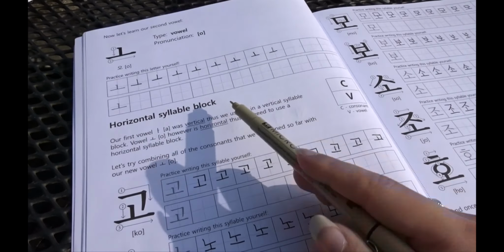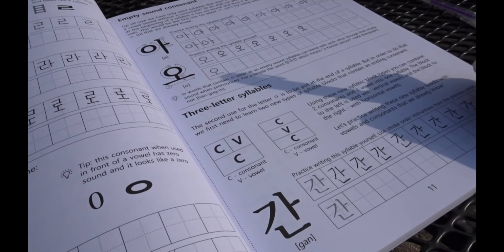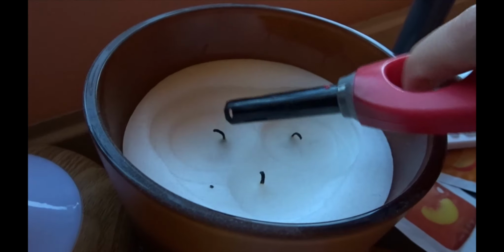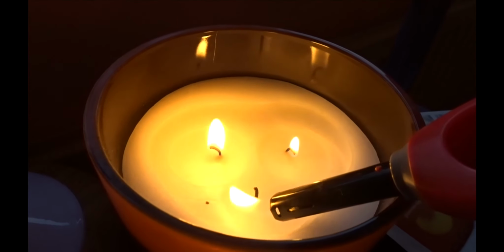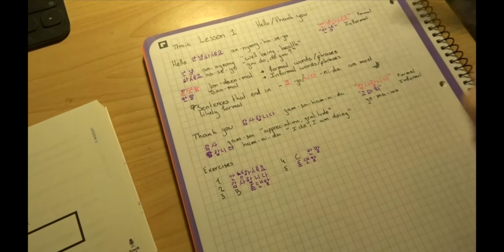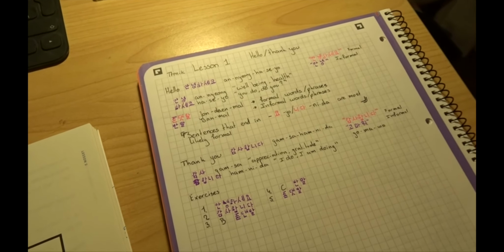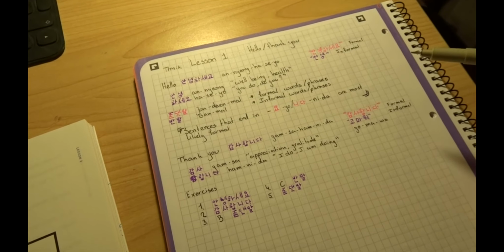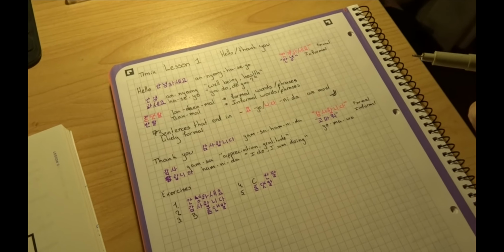Study (very) basic Korean with me & organizing my room with a new desk! - Becoming a Polyglot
In this video I use the Talk to me in Korean workbook Level 1 for the very first time!

Korean Hangul Writing Workbook: Korean Alphabet for Beginners: Hangul Crash Course, Syllables and Words Writing Practice and Cut-out Flash Cards (1)

Socials ❤️
Duolingo: VeraLanguage1010

About 😊
Hi welcom to my channel! My name is Vera, I am 21 years old and live in Holland. I study to become an English teacher at the University of Applied Sciences in Amsterdam. Learning languages is, besides teaching, a big hobby of mine. Follow me allong as I discover how to become a polyglot and learn 3 additional languages!

Languages 🇬🇧
Currently learning: French, Spanish, Czech, Korean and Mandarin
Wish list: Italian, Japanese